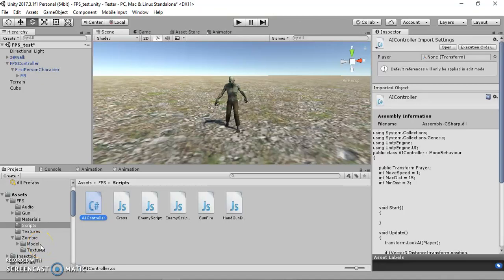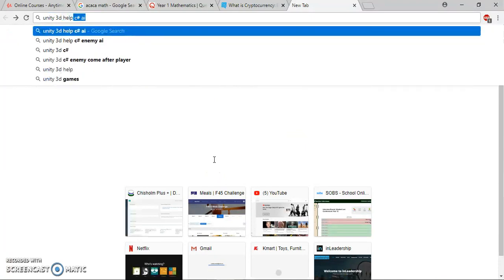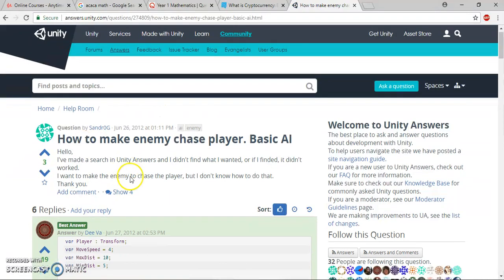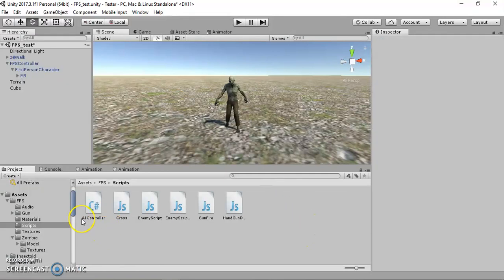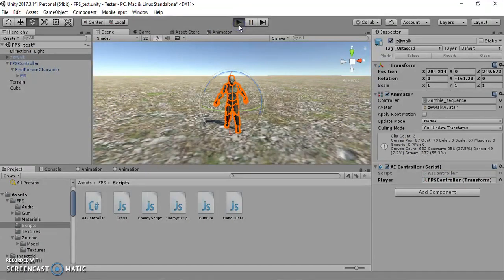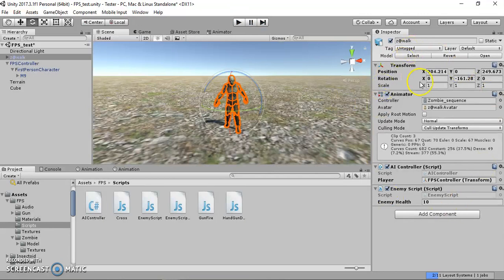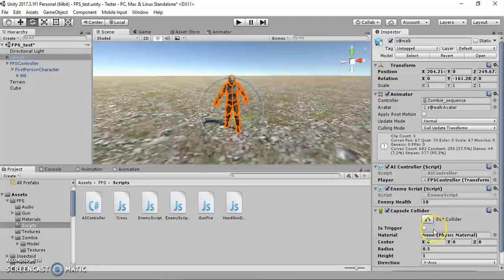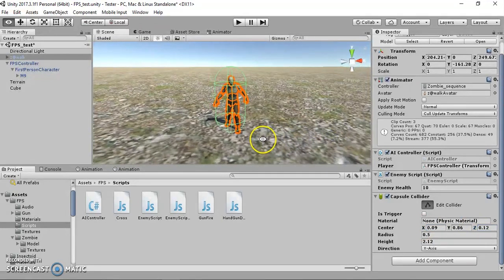Unity 3D - FPS Zombie part 2